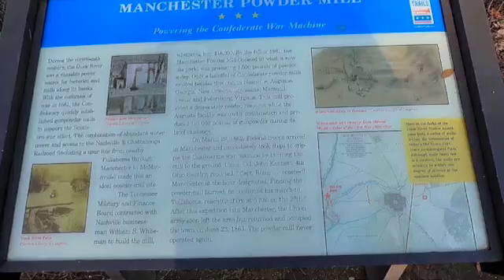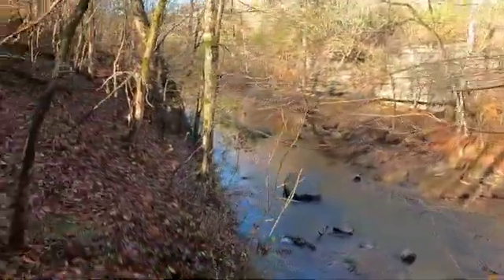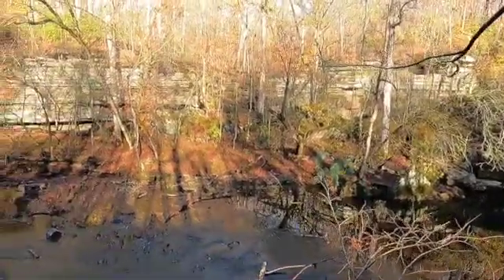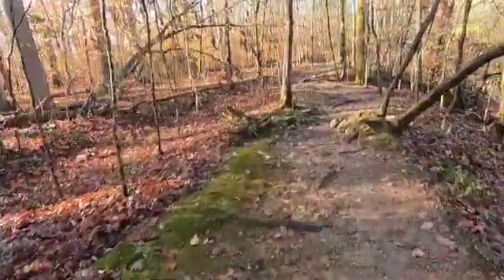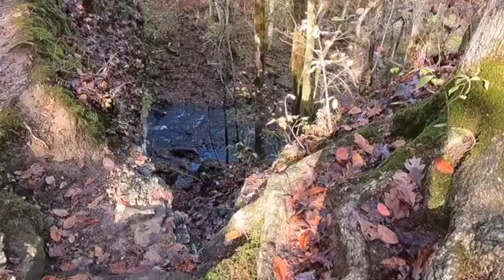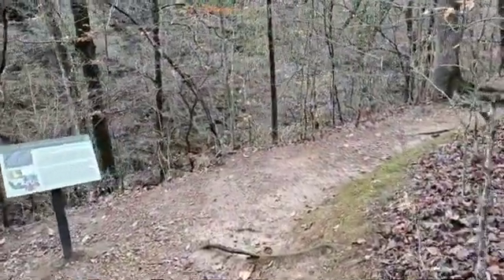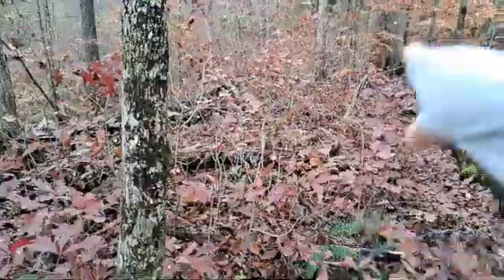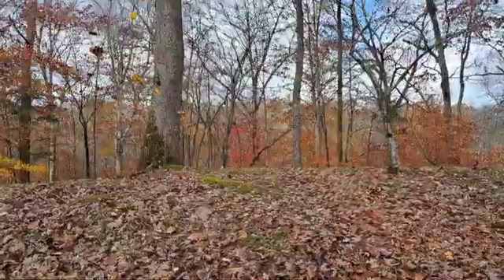OLD STONE FORT 2024 SD 480p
A day trip to Old Stone Fort Archeological Park. Water falls,Indian mounds, and old foundations of mills.